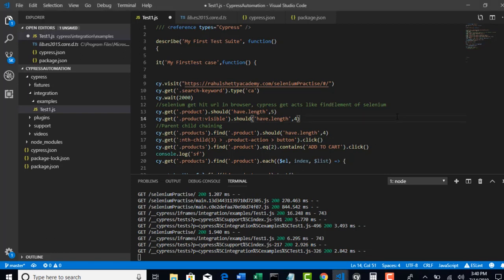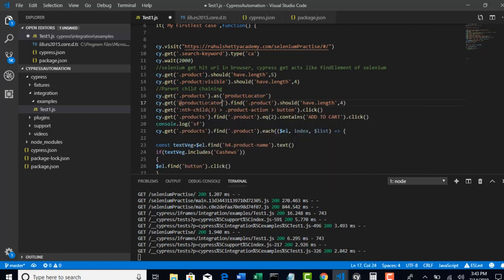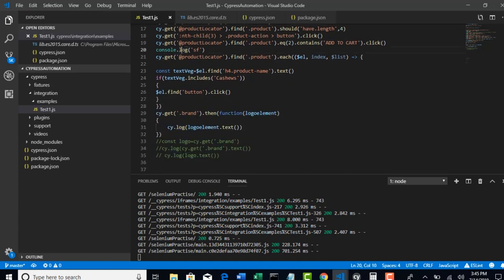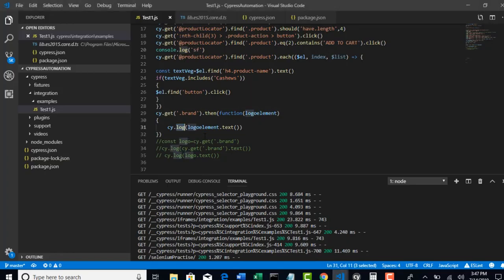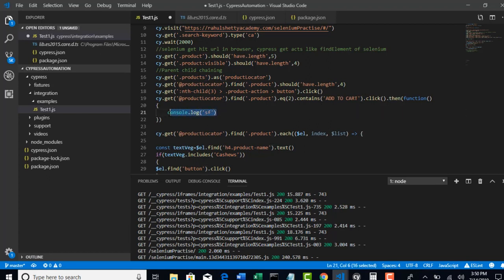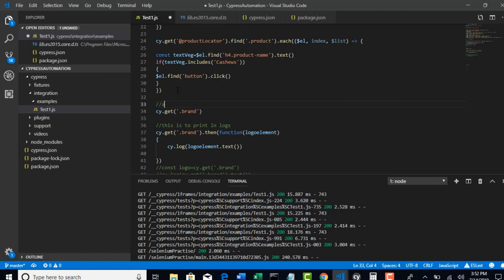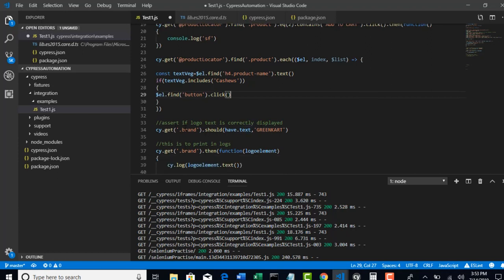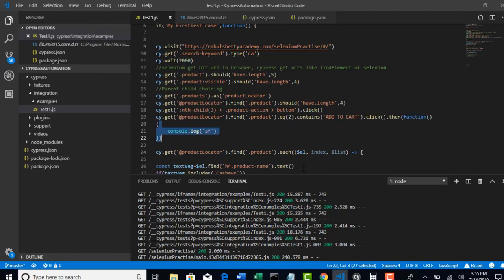020 Handing Async promises with Cypress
19 Understanding the difference between jQuery methods and cypress commands

Cypress Architecture

Cypress Browser Support:

Chrome
Electron